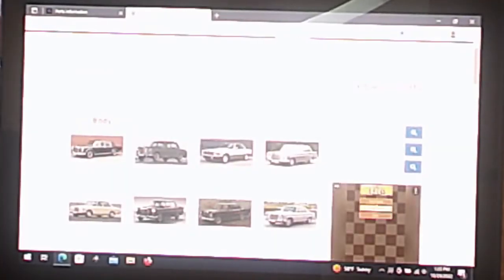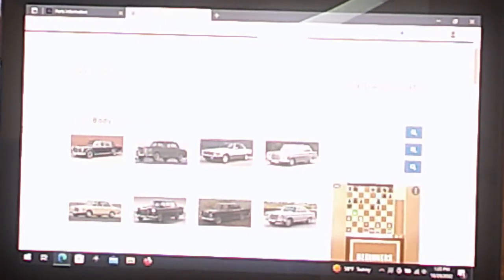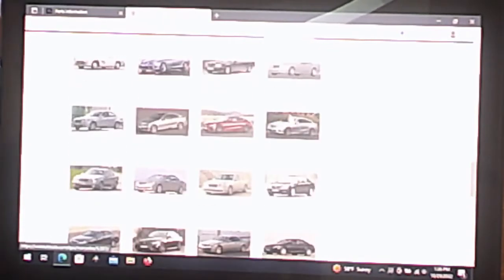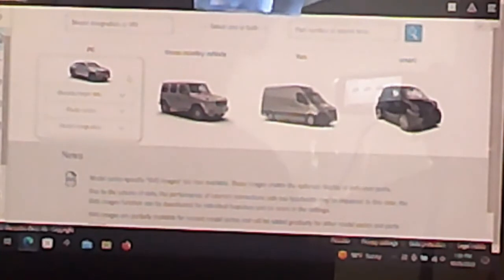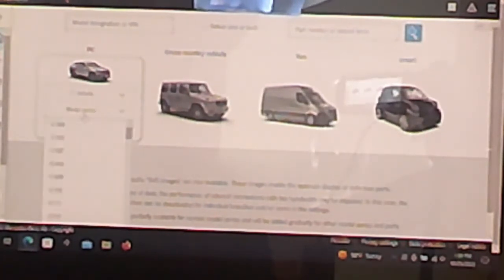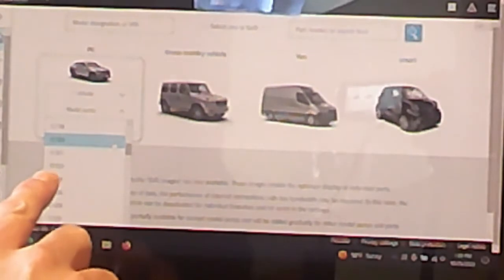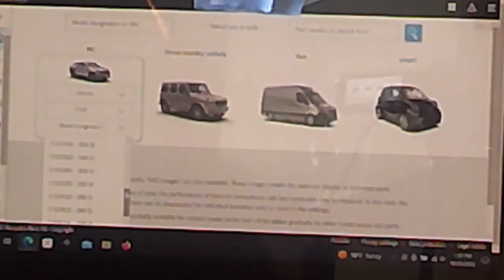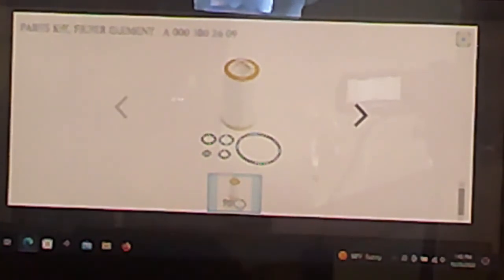How to Use the Mercedes Xentry EPC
How to Use the Mercedes Xentry EPC parts Lookup
Episode 1
10/29/2022